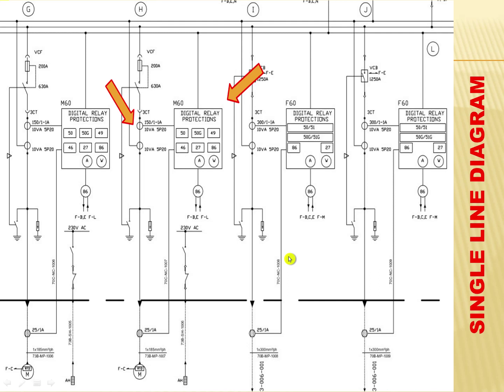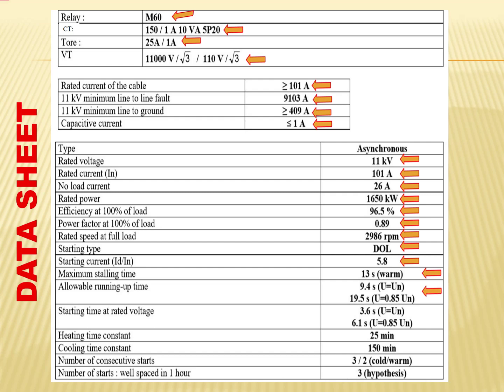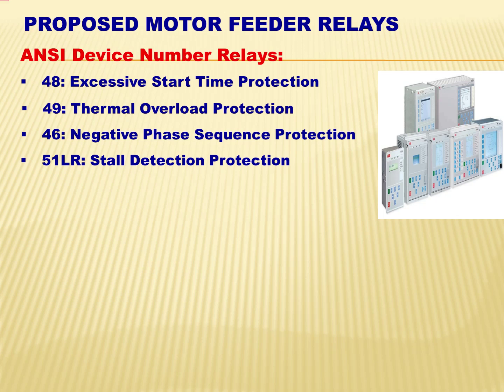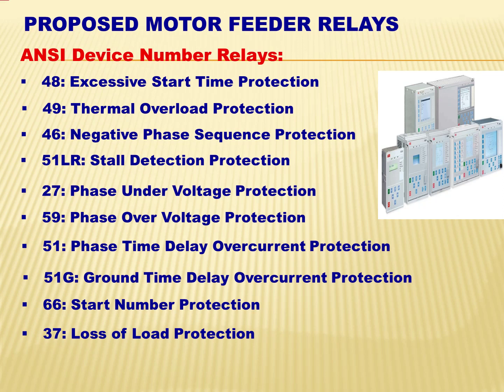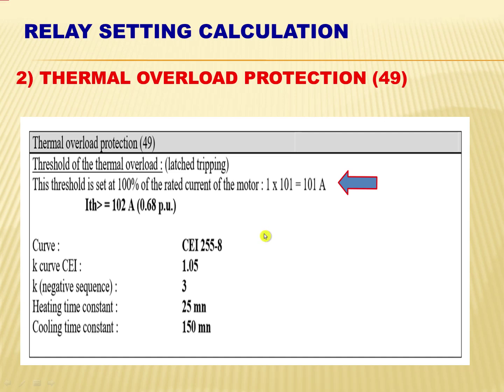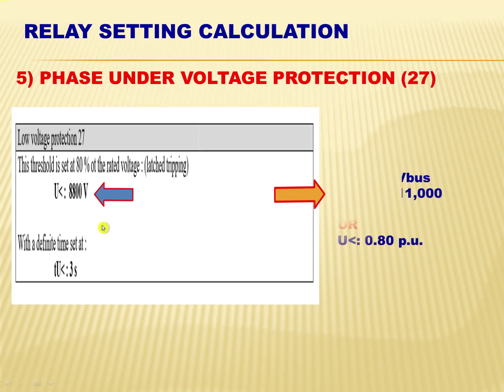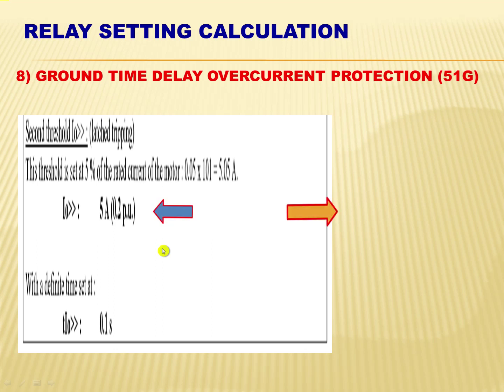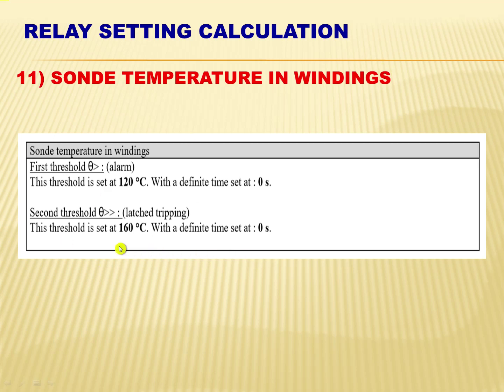Protection Relay Setting Calculation for MV Motor Feeder Relays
Performed relay setting calculation for the following relays:
- Excessive Start Time Protection Relay (48)
- Thermal Overload Protection Relay (49)
- Negative Phase Sequence Protection Relay (46)
- Stall Detection Protection Relay (51LR)
- Phase Under Voltage Protection Relay (27)
- Phase Over Voltage Protection Relay (59)
- Phase Time Delay Overcurrent Protection Relay (51)
- Ground Time Delay Overcurrent Protection Relay (51G)
- Start Number Protection Relay (66)
- Loss of Load Protection Relay (37)
- Sonde Temperature in Windings